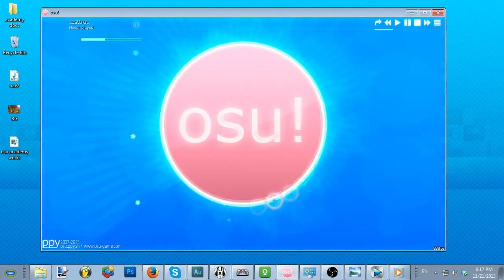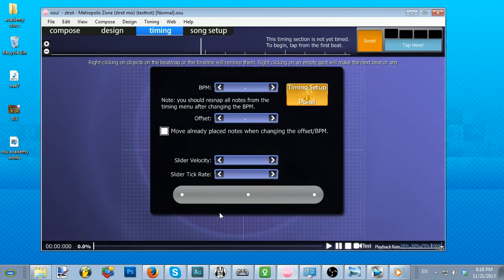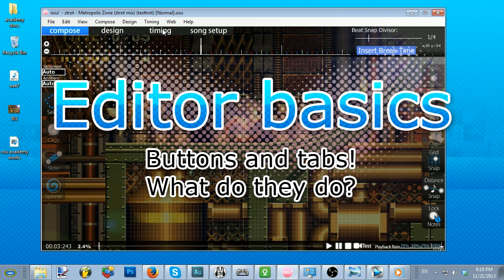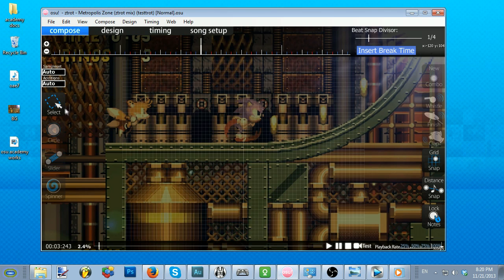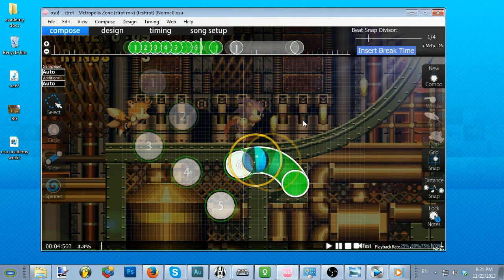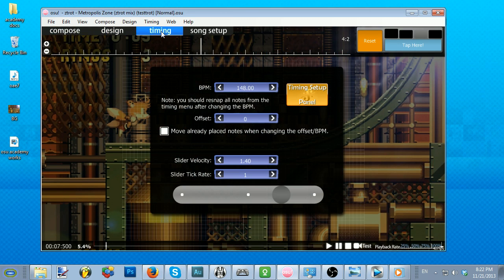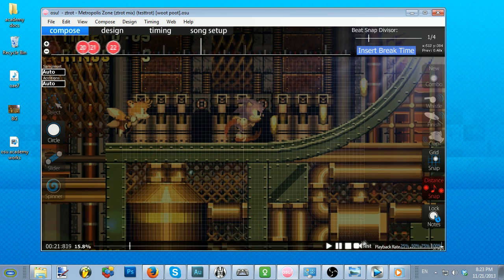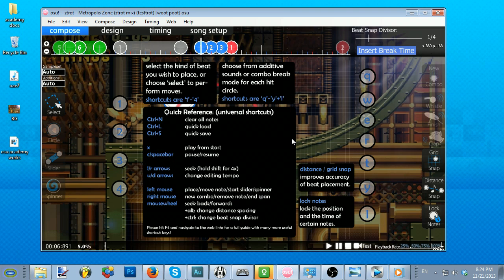osu!academy Episode 7 - Mapping Editor Basics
This is the big one guys! Today we will be going over the editor functions and basics!